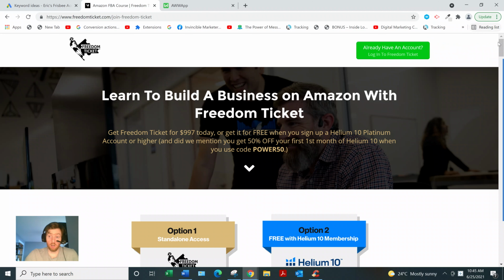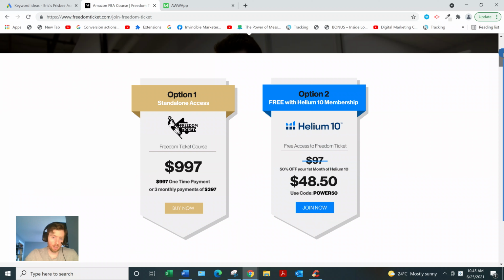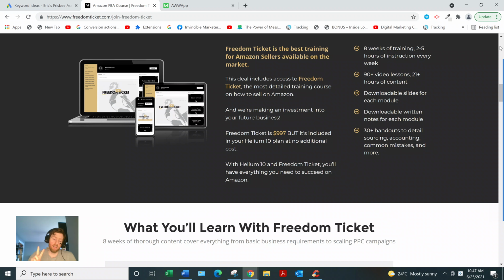Freedom Ticket Review - Will They Teach You How To Set Up A Profitable Amazon FBA Business?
About this video:
In this Freedom Ticket review you will learn all about this course and whether it will teach you the skills you need to build a proper Amazon FBA busines. Most online courses aren't that great so watch this review and let me know what you think.